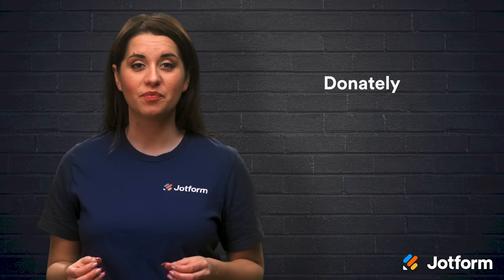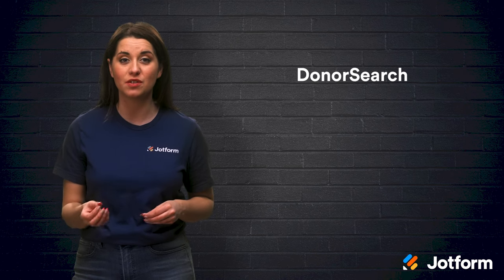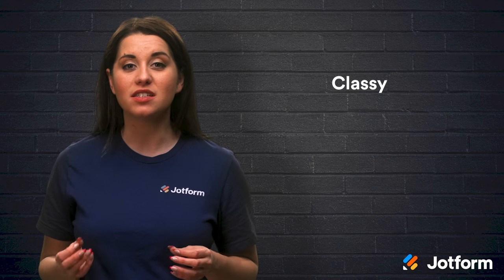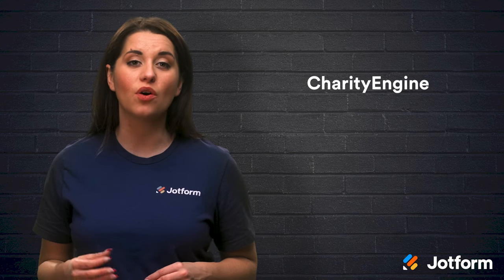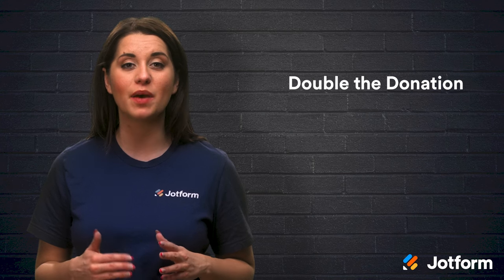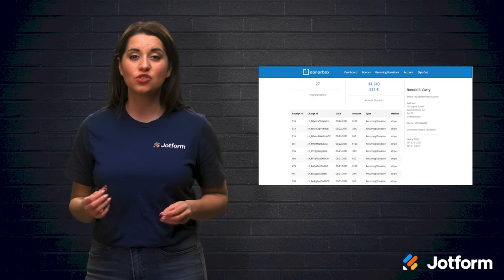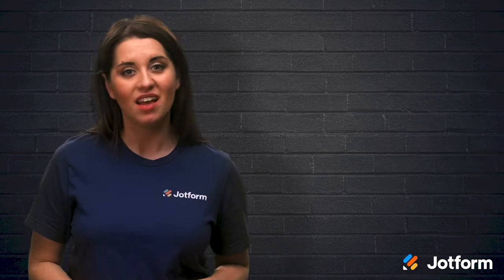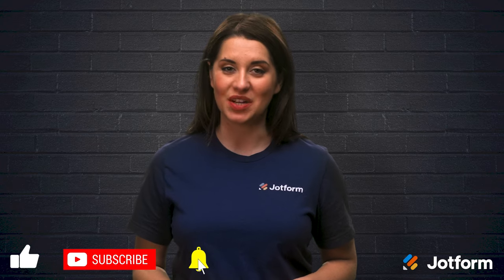Top 7 Online Donation Tools to Raise More Money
The COVID-19 pandemic made it a necessity for nonprofits to implement online donations. Even with in-person events returning, online donation tools are still an effective and valuable way to raise money. They allow donors to easily make contributions from anywhere, enabling nonprofits to streamline their operations and reach more potential donors. In today’s video, we’ll look at 7 of the best online donation tools your nonprofit can use to raise money.
LINKS & RESOURCES
👋 ABOUT JOTFORM
Hi, we're Jotform, a full-featured online forms platform that makes it easy to create robust forms and collect important data. Check us out
00:00 Introduction
00:32 Online donation tools
01:50 Donately
02:32 DonorSearch
03:17 Classy
04:00 CharityEngine
04:43 Double the Donation
05:29 Donorbox
05:51 Jotform
06:17 Online donation tools are the future of charity
06:53 Recap
07:05 Subscribe to Jotform